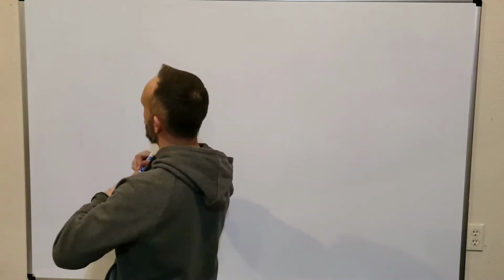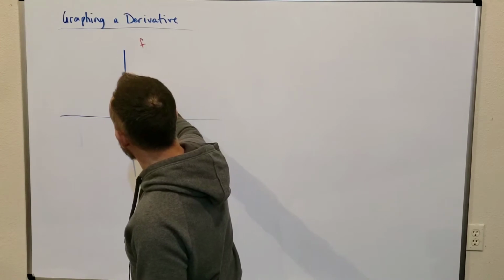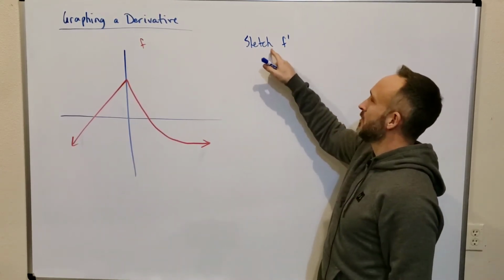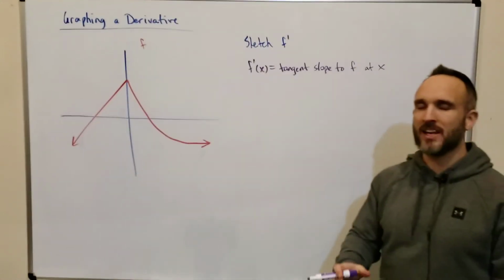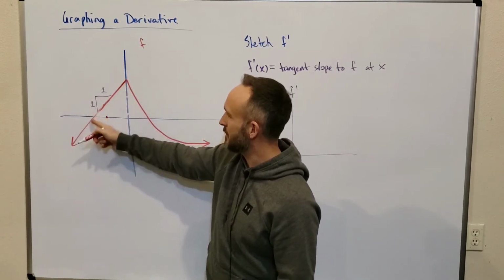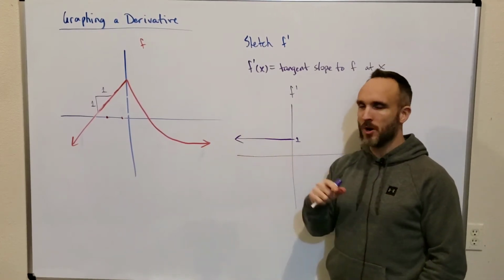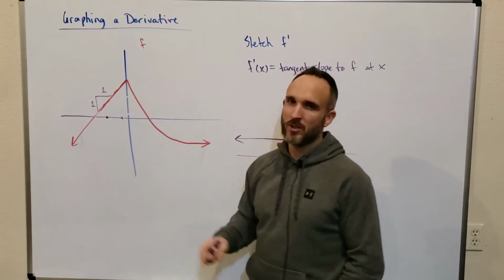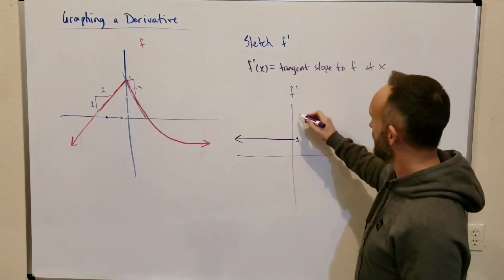Graphing a Derivative